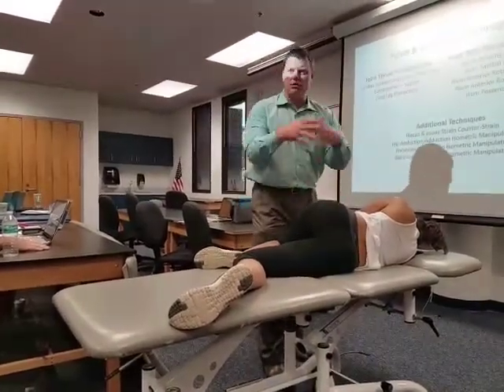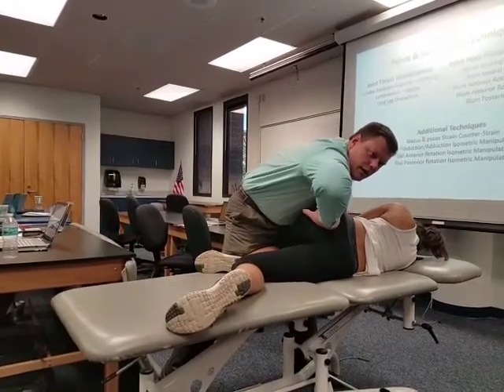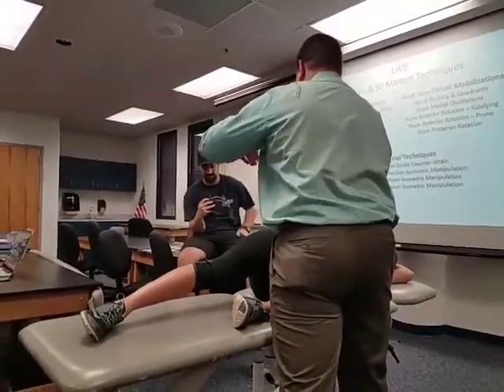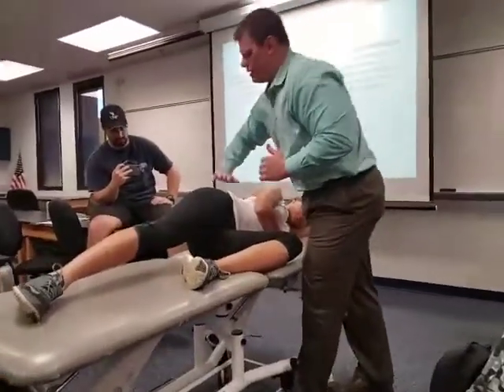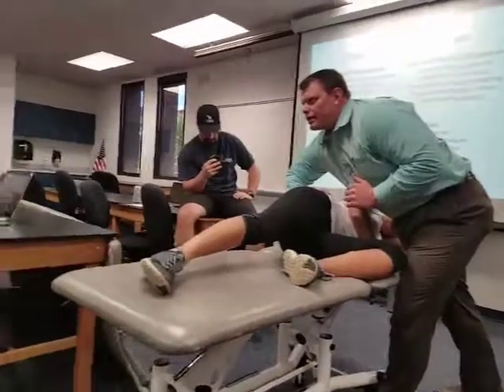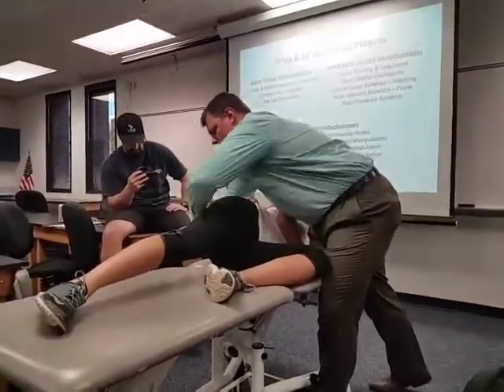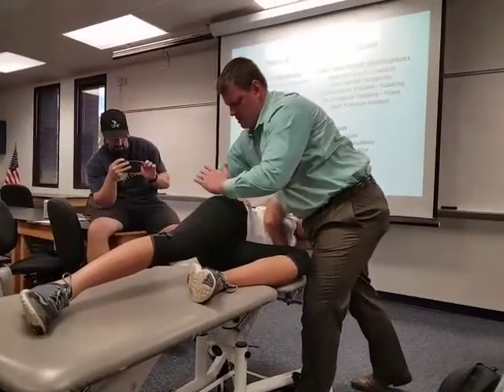Ilium Posterior Rotation Isometric Manipulation